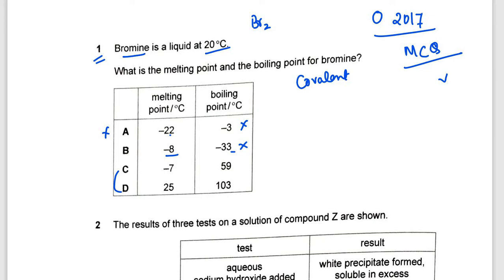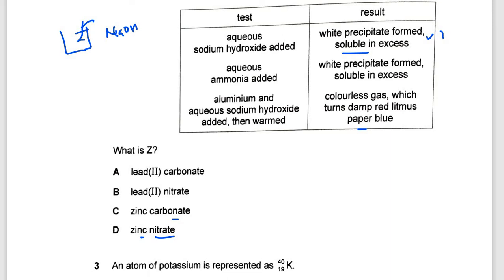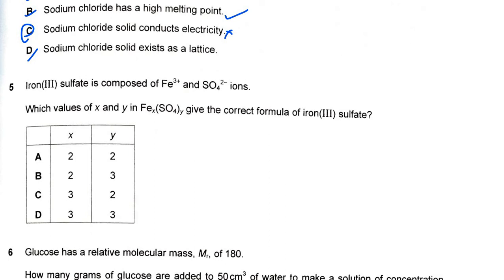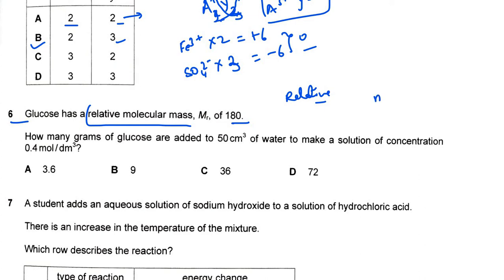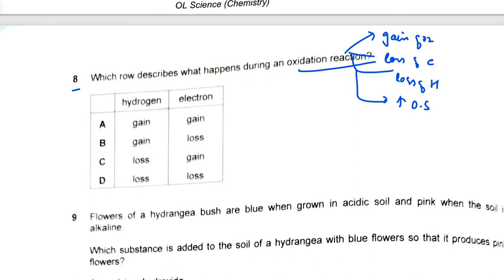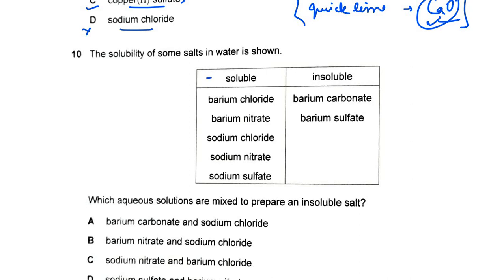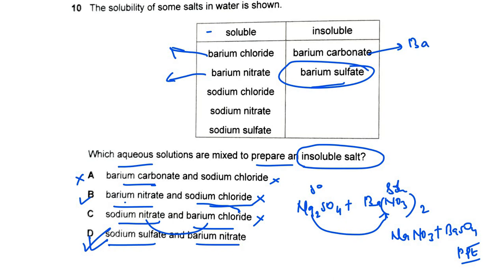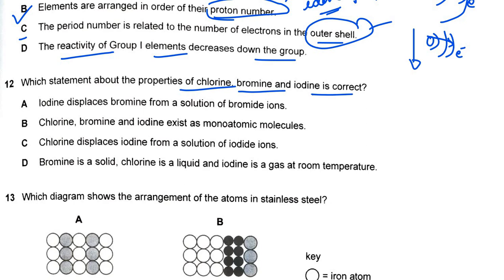Chemistry O level 2017 (MCQ) I O level question I O Level Previous Year Question Papers I solved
@letslearn69 , All the best aspirants. Let's do the MCQ for the combined chemistry 2017paper.